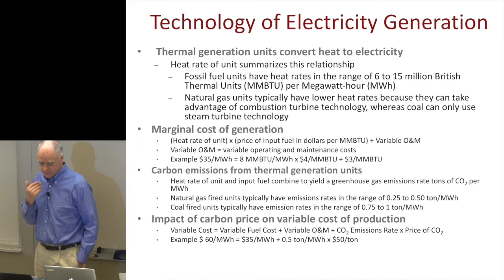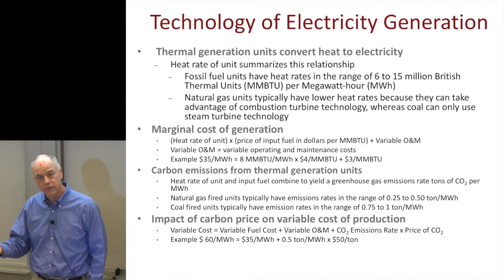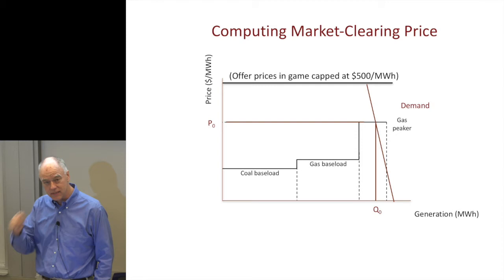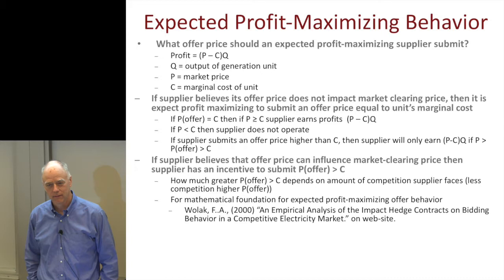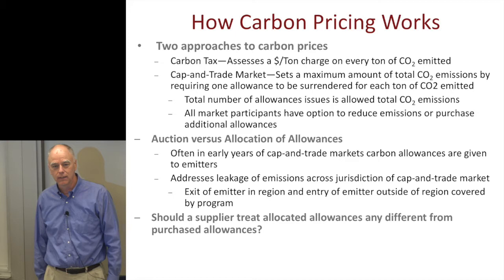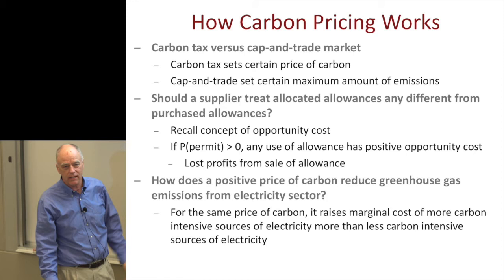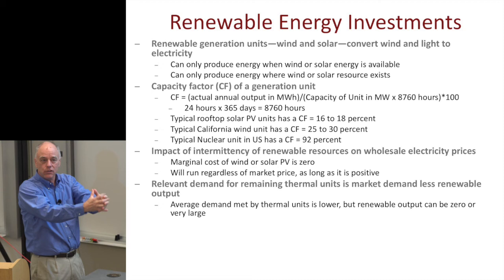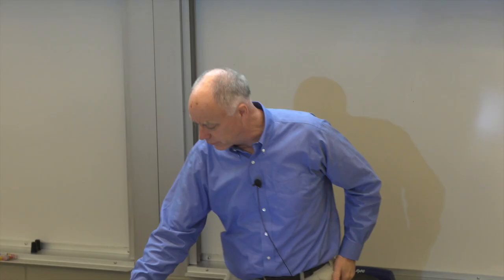Frank Wolak: Electricity Markets | Energy @ Stanford and SLAC 2016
“Electricity Markets"

Frank Wolak
Professor - Dept of Economics

Energy @ Stanford and SLAC
Stanford Graduate Summer Institute